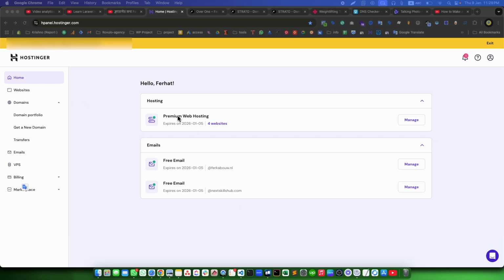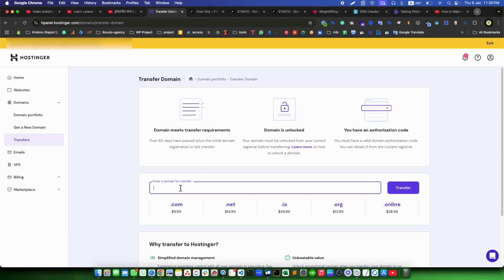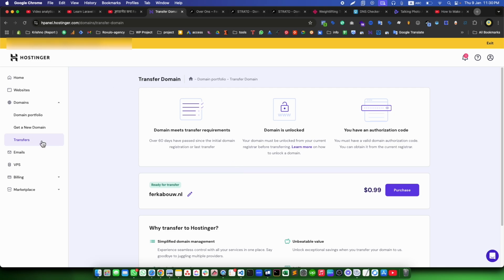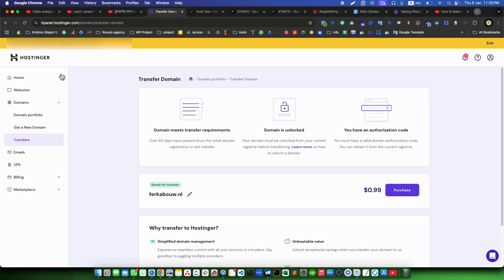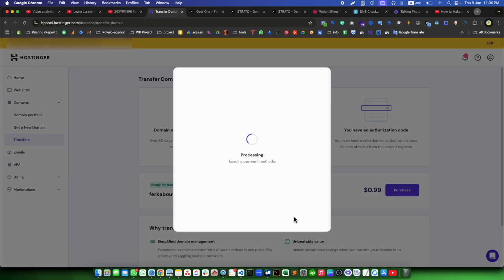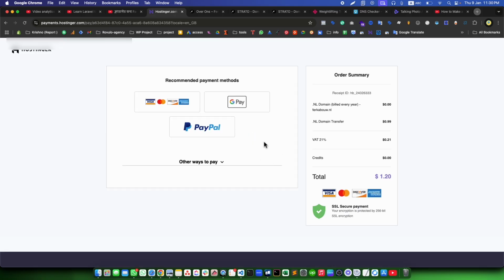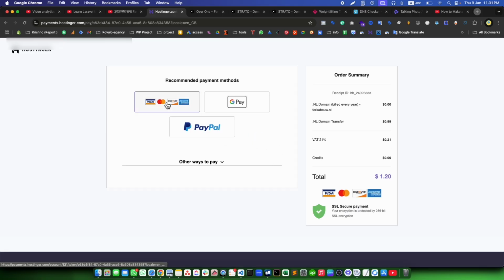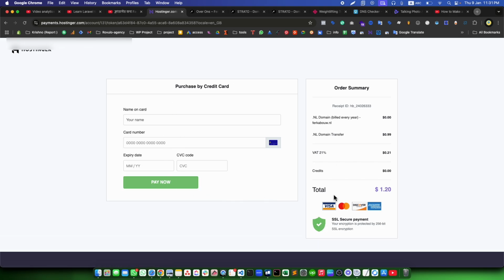Pay FOR Your Domain Transfer on Hostinger Hosting Easily?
Are you having trouble transferring your domain to Hostinger hosting? In this tutorial, we'll show you how to pay for your domain transfer on Hostinger hosting easily and hassle-free. Follow along as we walk you through the step-by-step process of transferring your domain and getting started with Hostinger. Whether you're a beginner or an experienced web developer, this video will guide you through the process of transferring your domain and getting started with Hostinger hosting. So, what are you waiting for? Watch now and start transferring your domain today!

Video Description:
In this video, I discuss how to optimize your social ads with proper tracking setups so your content performs better on Google and Facebook. I focus on topics such as Google Ads, Google Analytics 4, Facebook Ads, Google Tag Manager, and more. This channel is dedicated to helping you set up and grow your online business through data-driven strategies, from web development with WordPress to eCommerce marketing.